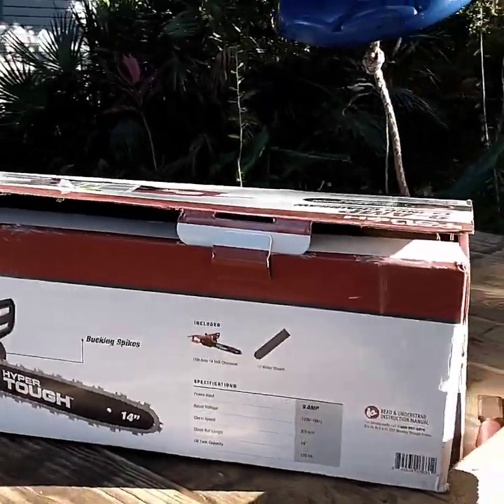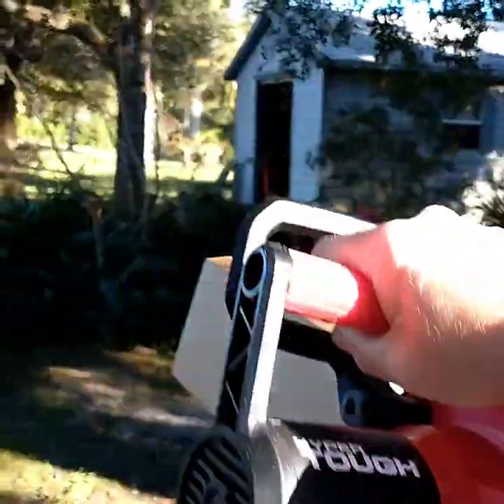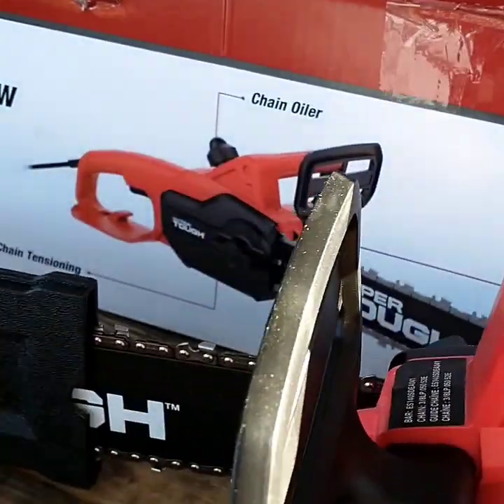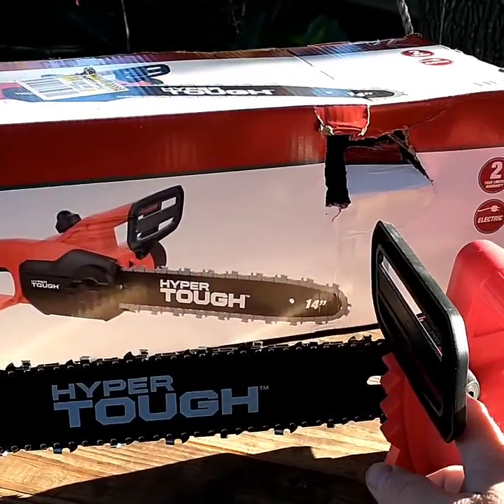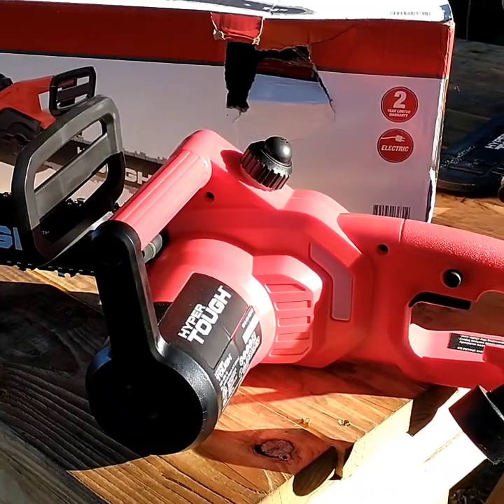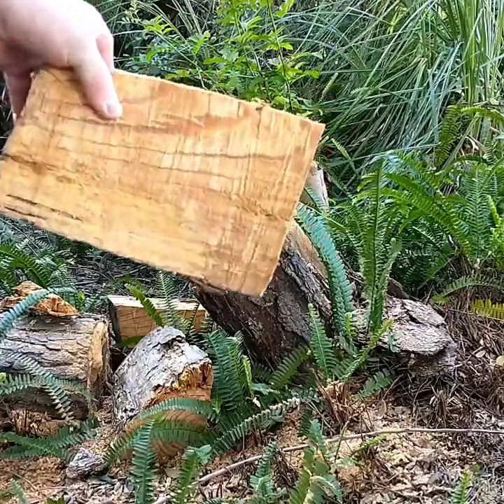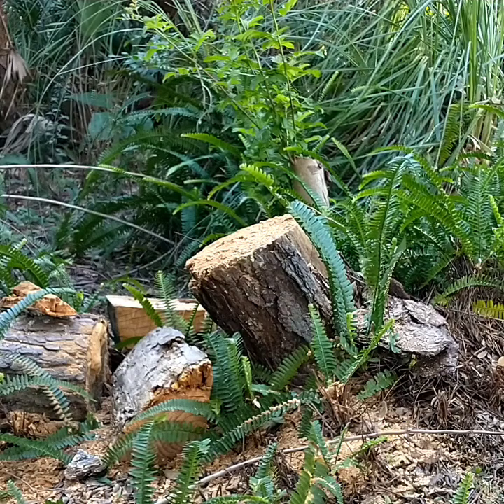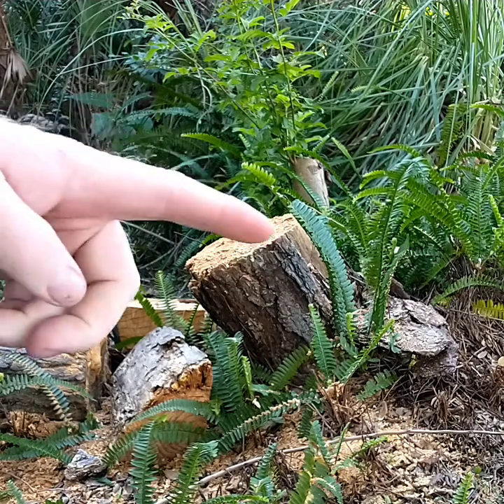Hyper Tough Chainsaw from Walmart will it work???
So we try out the hyper tough 14" electric chainsaw from Walmart. With a cost around $48 and never needing gas mix it's hard to go wrong.